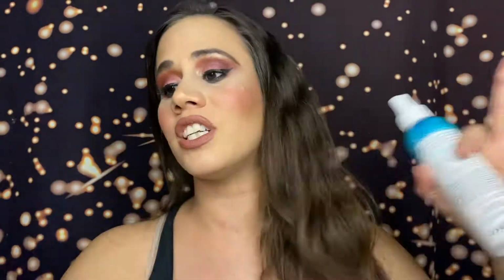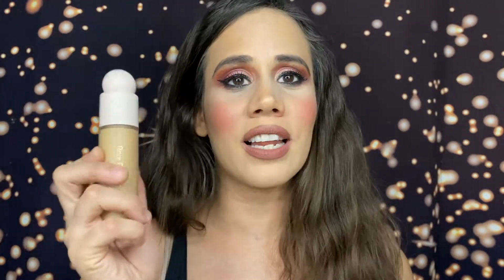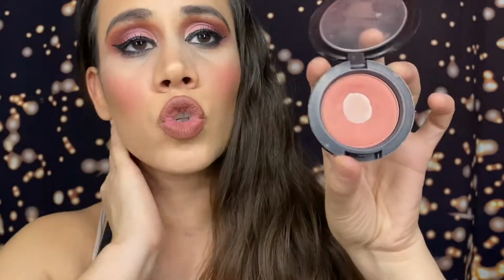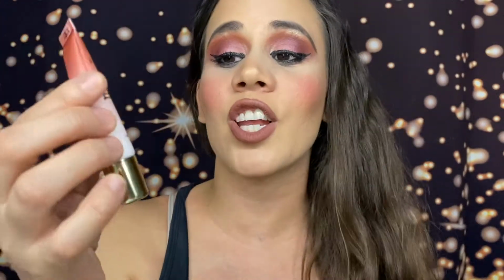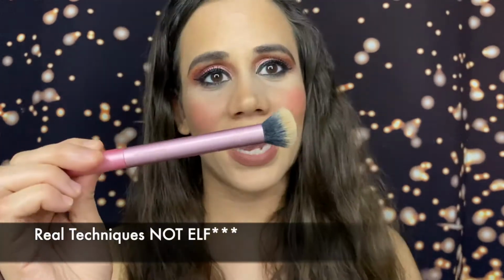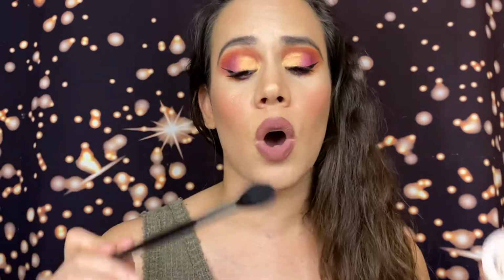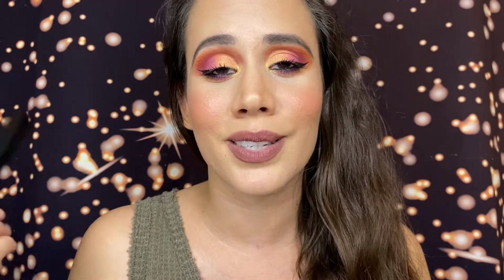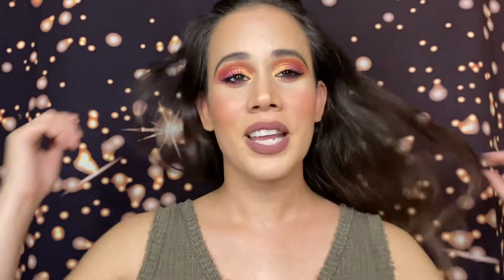SEPTEMBER BEAUTY FAVORITES 2020 💄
Hi beauties! In today's video I will share with you all the beauty and fall favorites I have been loving during the month of September! Sooo much good stuff during this month, it's most makeup products! Comments are welcome!

PRODUCTS MENTIONED:
Not your Mother's 10 in 1 Hair Perfector
Rare Beauty Foundation
Blush: MAC SpringSheen & Wet N Wold ColorIcon Blush in "Mellow Wine"
Milani Kiss Check Liquid Blush in "Wine Glow"
Lancome Monseur Big Mascara
Wet N Wild Micro Brow Pencil
elf No Budge Retractable Eye Pencil
Jaclyn Hill Loose Highlight in "Bomb"
elf Sheer Tint Setting Powder
Kylie Jenner LipKit in "Bare"
Milani Color Statement lipstick in "Teddy Bare"

Im Izzy, and I am here to help you learn all about makeup and beauty using the easiest tips and tricks. My videos focus on teaching easy makeup looks using the best makeup tools, brushes and techniques for beginners and experts as well. If you are new to makeup and are wondering how to put your eyeshadow palettes, blushes, lipsticks, foundations to the best use, look no further, you've come to the right place!